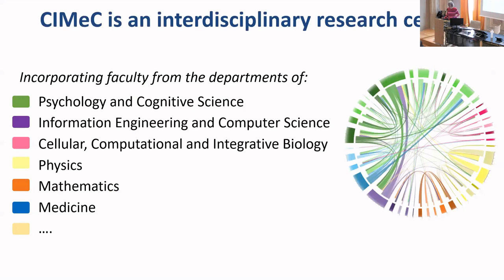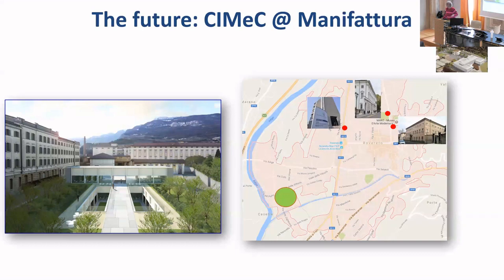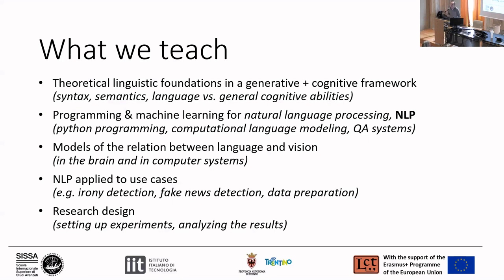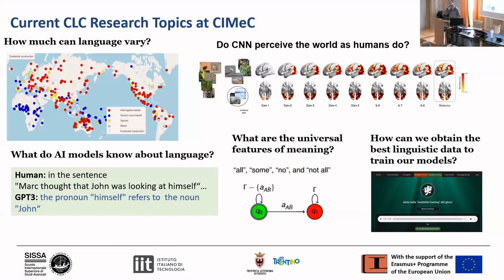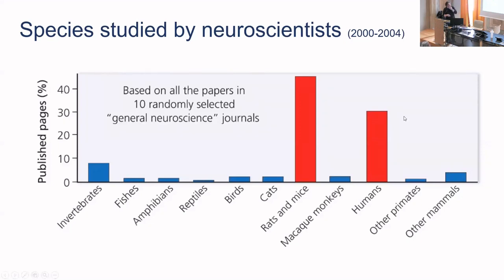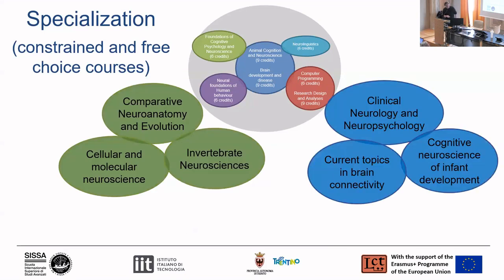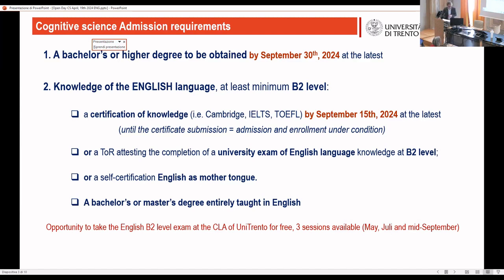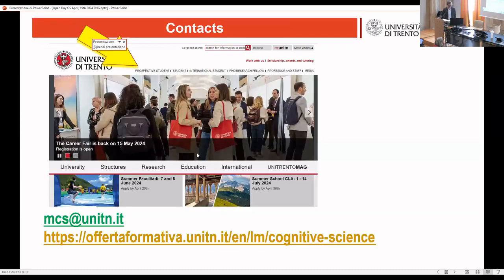Master's Degree in Cognitive Science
Open Days Master's Degrees, april 2024
Presentation of the Master's Degree in Cognitive Science